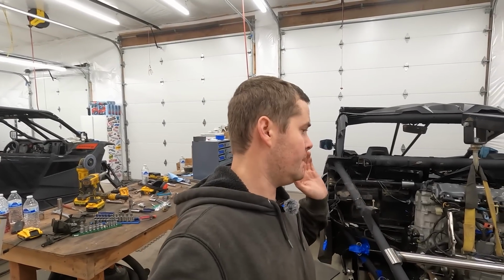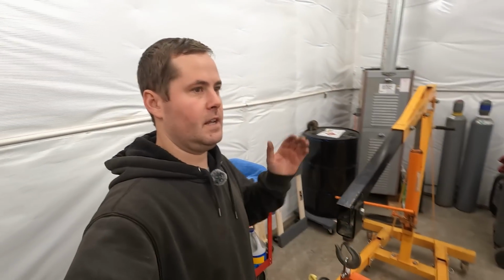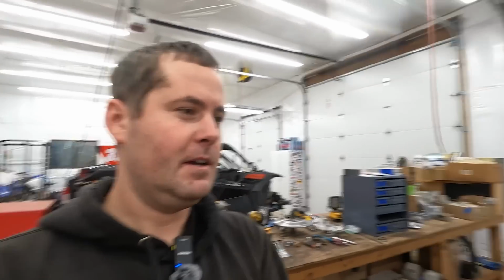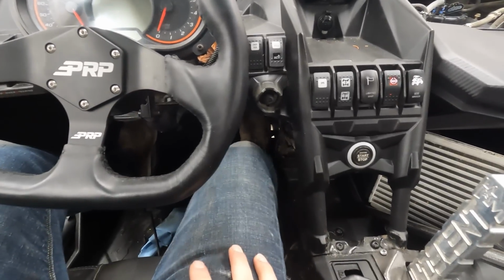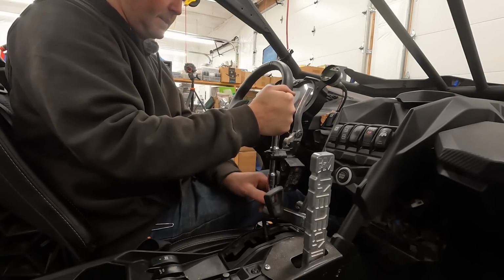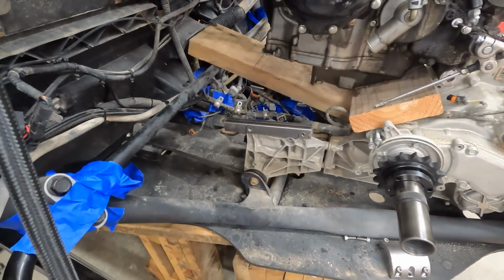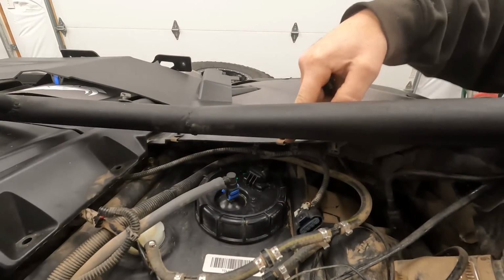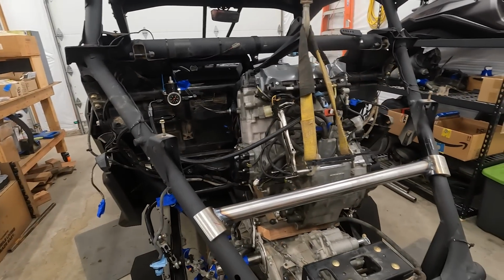Hayabusa Can Am X3 Part 4: Fabricating a Sequential Shifter, Weight, and Fuel System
Most important part of this project is the ability to shift gears - so today we fabricate the gear shifter, get a fuel system put together and address the weight difference between the X3 and Hayabusa engines.

Huge thank you to for everyone supporting us: @methodracewheels @bfgoodrichtires @alpinestars @lifeline_fire_usa and @bajadesigns!!